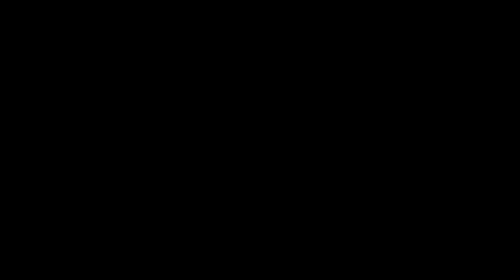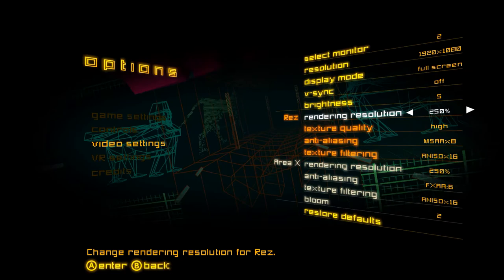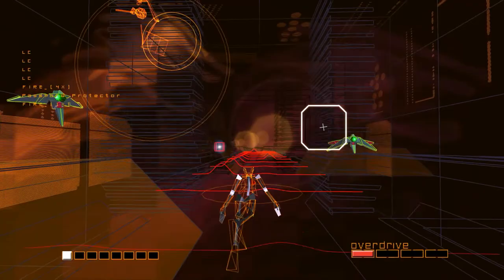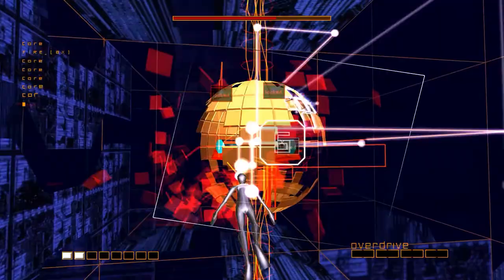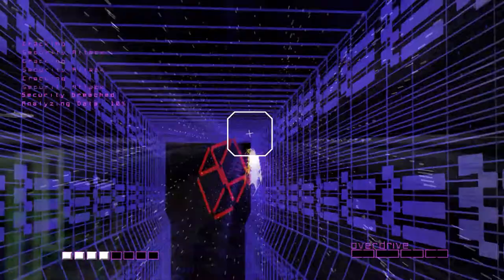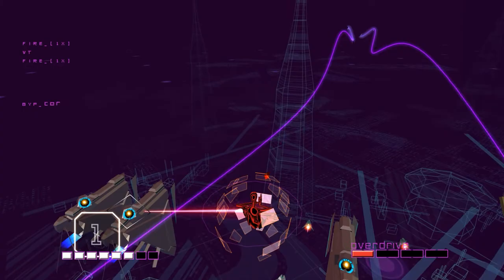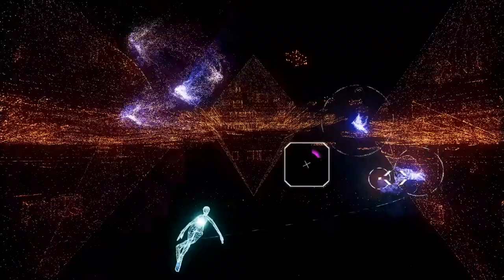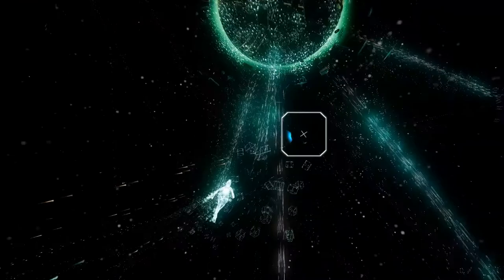It's Rez. On PC. With VR! - Rez Infinite (PC, PS4) - PXA Peeks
NOTE: In this video, I frequently credit Tetsuya Mizuguchi as the designer of Rez. He was not, he was the producer, whereas Hiroyuki Abe and Katsuhiko Yamada were the designers.

In this episode of PXA Peeks, I take a look at the PC version of Rez Infinite, the definitive version of one of the most unique and never duplicated games in recent years.

Press code was provided by Enhance Games.